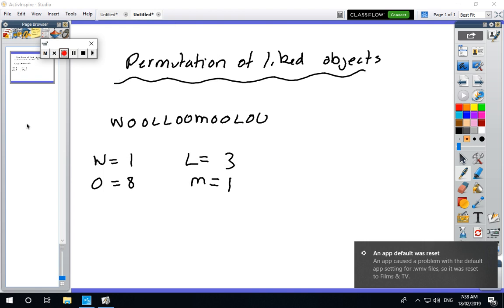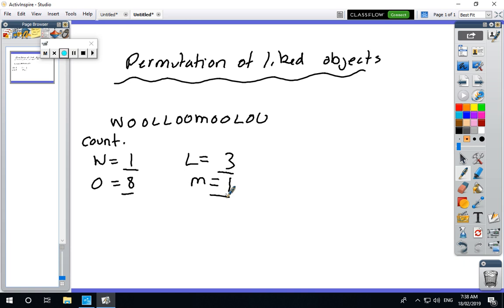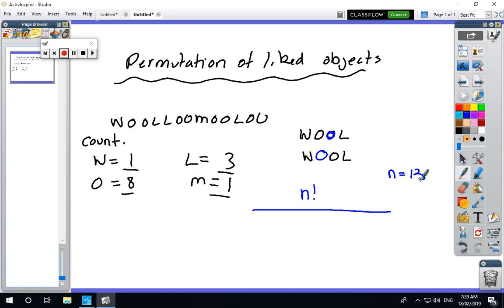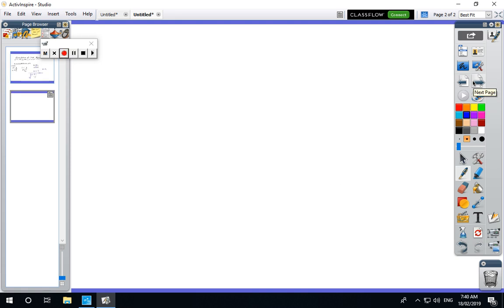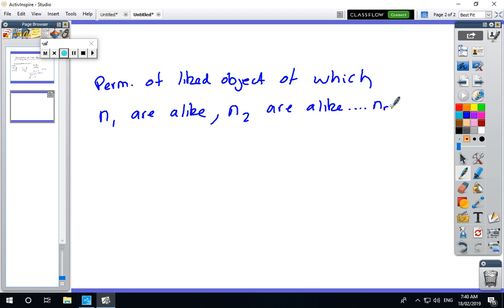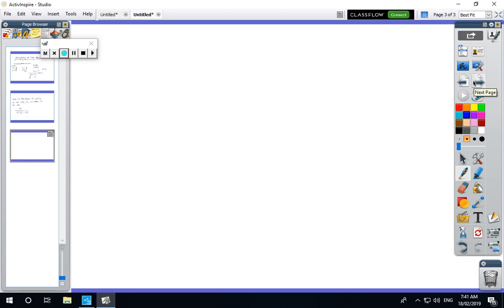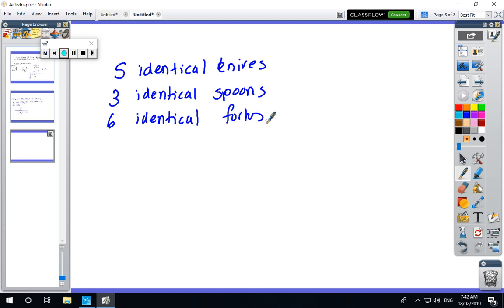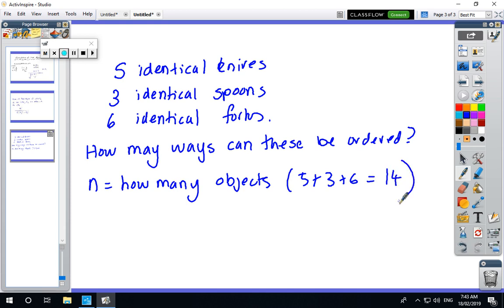Permutations of like objects